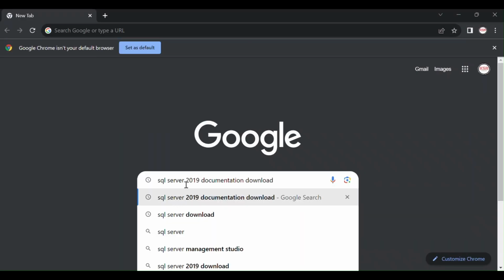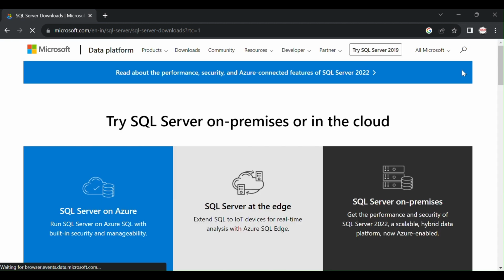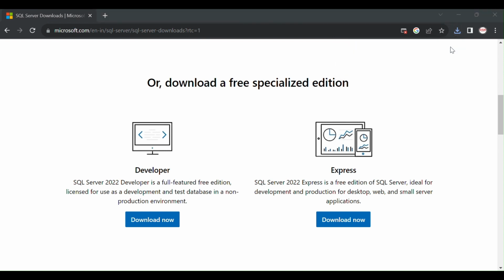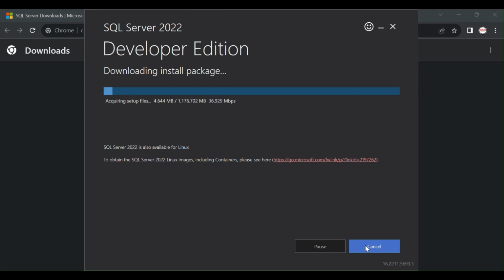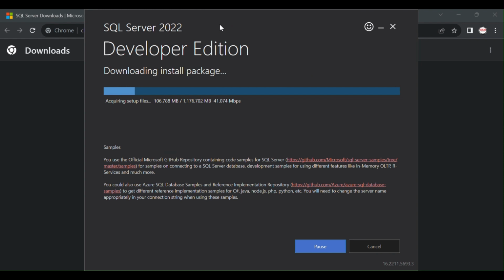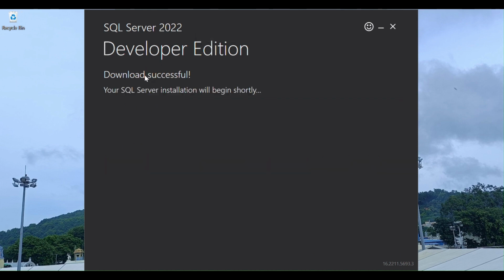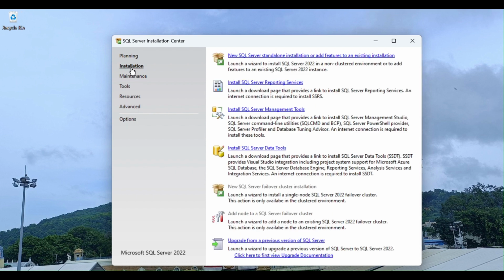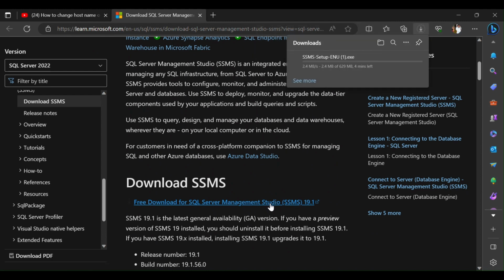How To Install SQL Server 2022 | SQL Server Installation with help of ChatGPT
Welcome to ksrcreations ! Discover a hassle-free way to install SQL Server using ChatGPT's expert guidance. Our quick tutorial breaks down the process into simple steps, perfect for beginners and pros alike.

🔸 What's Covered 🔸
Learn how to:
- Download the official SQL Server package.
- Check system requirements and compatibility.
- Install SQL Server with ChatGPT's help.
- Configure settings for security and performance.
- Get post-installation tips and troubleshoot common issues.

🔸 Why Trust ChatGPT? 🔸
ChatGPT, powered by OpenAI, is your virtual IT companion. It ensures you make the right choices during installation, providing real-time support and knowledge.

Perfect for:
- IT pros and database admins.
- Students enhancing SQL skills.
- Tech enthusiasts exploring AI's potential.

SQLServer with ChatGPT!